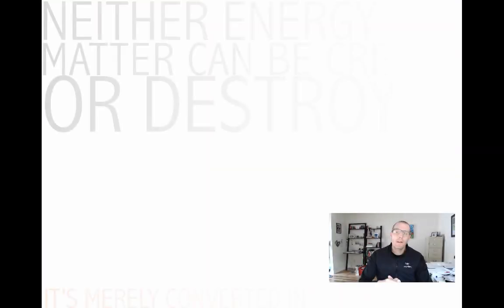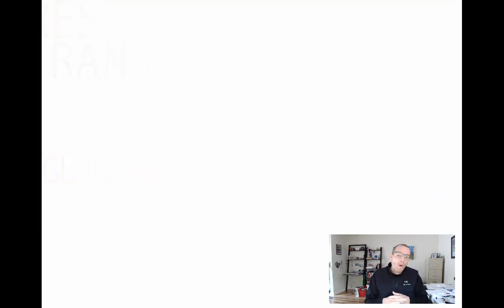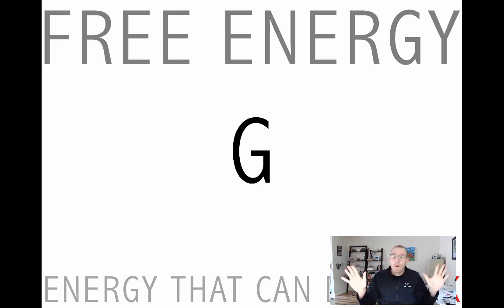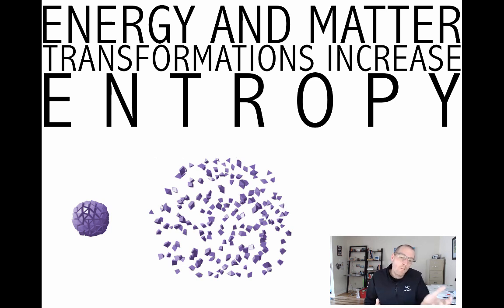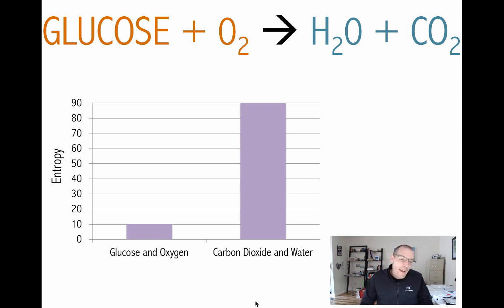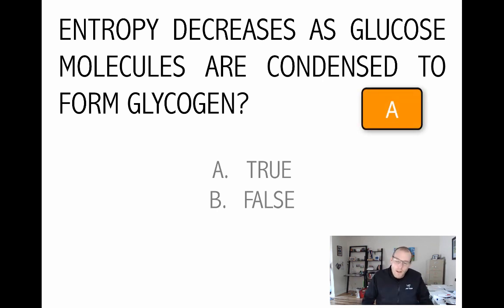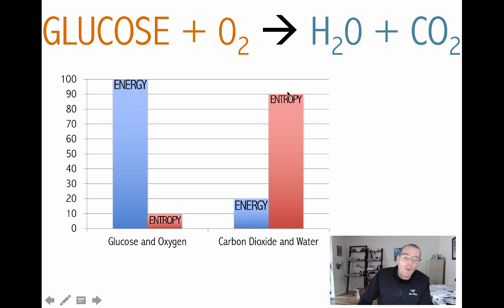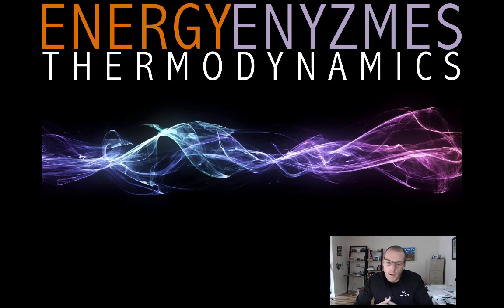OGB1 Week 7 P2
Table of Contents:

00:00 - ENERGY
00:16 -
20:30 - ENERGY